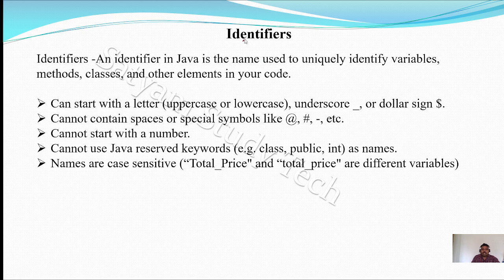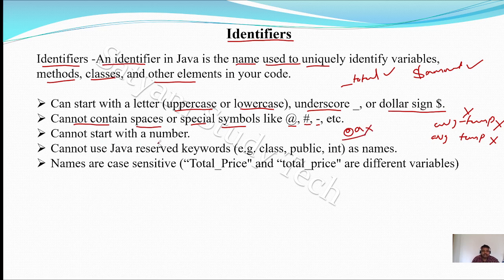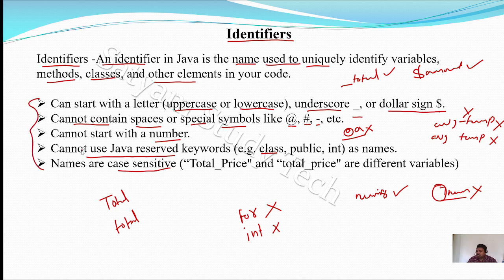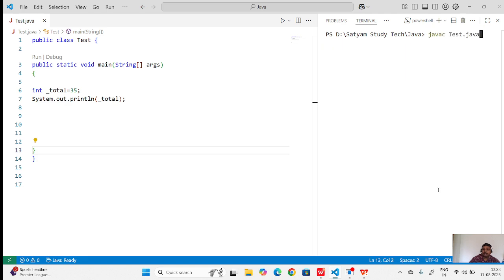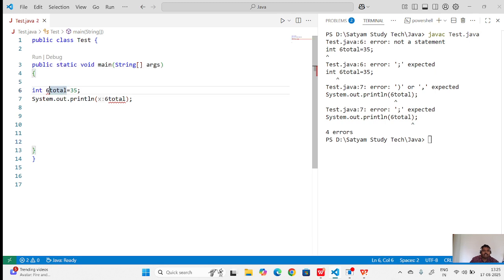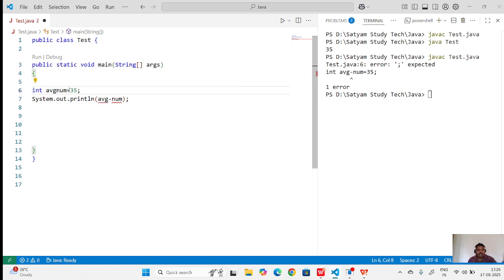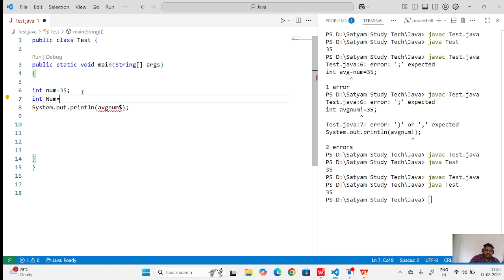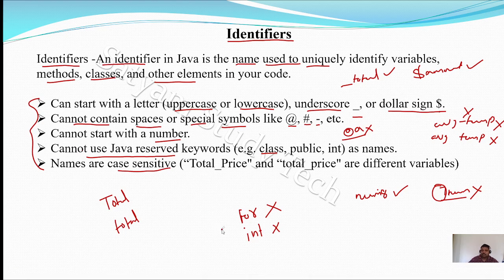Identifiers in Java || Tokens || Java Programming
Identifiers -An identifier in Java is the name used to uniquely identify variables, methods, classes, and other elements in your code.Can start with a letter (uppercase or lowercase), underscore _, or dollar sign $.Cannot contain spaces or special symbols like @, #, -, etc.Cannot start with a number.Cannot use Java reserved keywords (e.g. class, public, int) as names.Names are case sensitive (“Total_Price" and “total_price" are different variables)

rules of identifiers in java